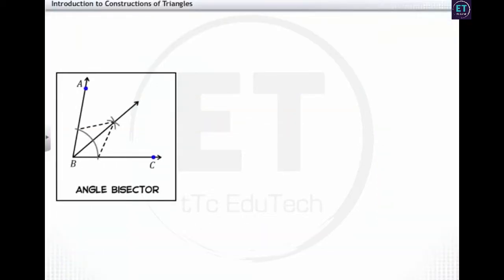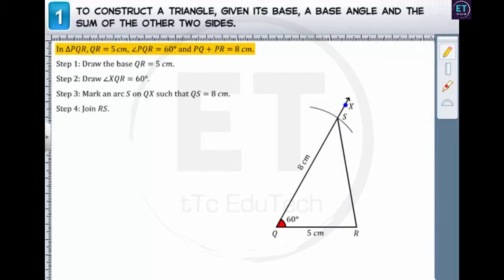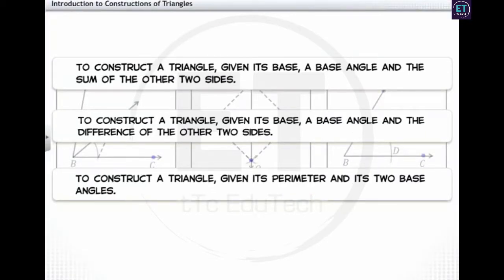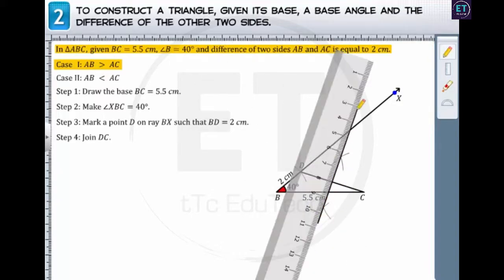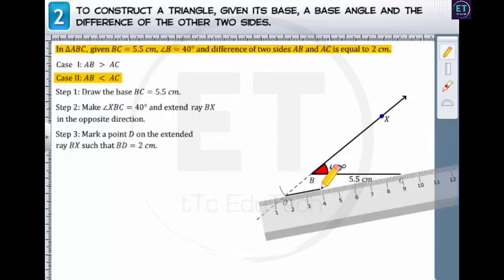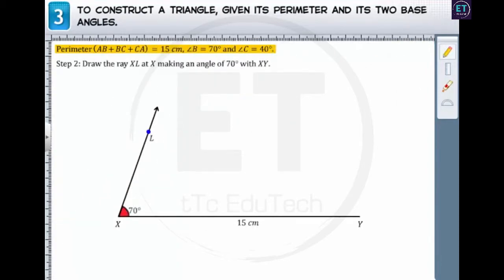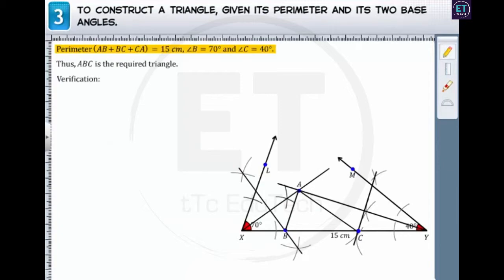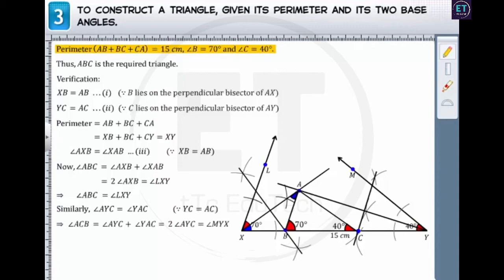CBSE Class 9 Mathematics || Constructions 2 || Constructions of Triangles